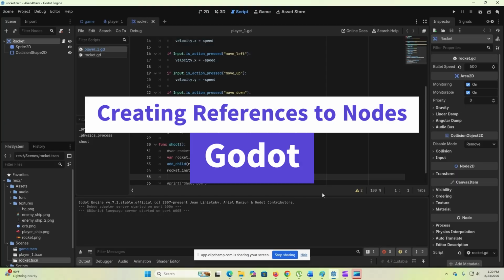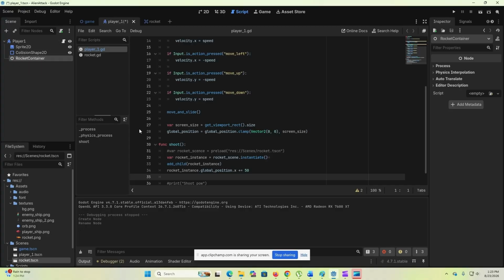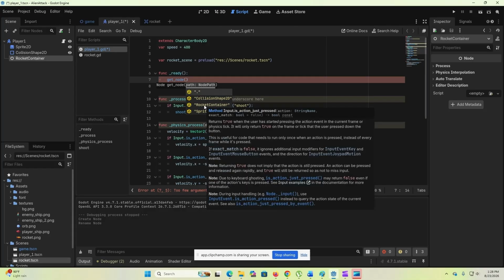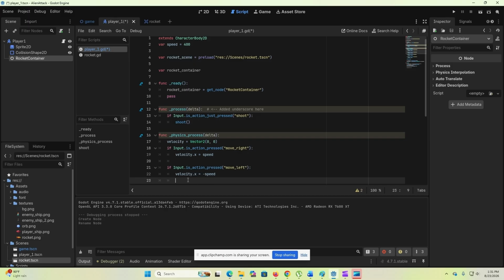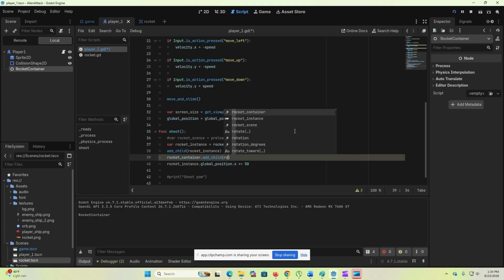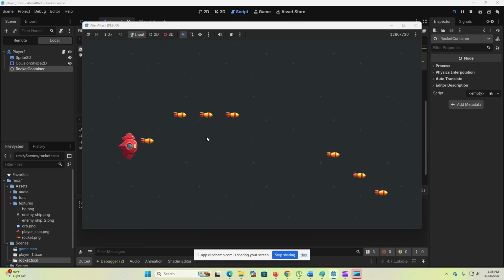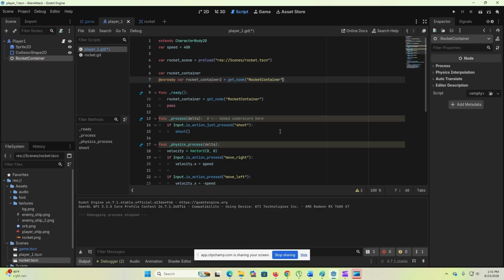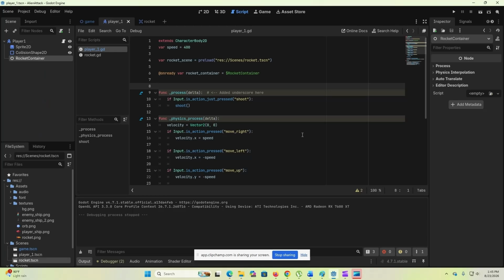Make a 2D Space Shooter Lecture 6: Get Reference to a Node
This lesson demonstrates how to make rockets independent of the player's movement by using a container node and getting references to nodes in the scene tree. The key topics covered are:
1) The Problem: Rockets Move with the Player
• Rockets are currently added as children of the player
• When the player moves, rockets move with them
• This creates an undesirable "chasing" effect
• Rockets should be independent of player movement
2) Solution: Create a Rocket Container
• Add a Node (basic node) to the player scene
• Rename it to "RocketContainer"
• This node has no transform (position, rotation, or scale)
• Adding rockets as children of this container breaks the connection to the player
• The rockets will now move independently
3) Getting a Reference to the Container
• Use get_node() to get a reference to the RocketContainer
• Syntax: var rocket_container = get_node("RocketContainer")
• Store this reference in a global variable
• This allows the script to access the container
4) Using the @onready Keyword
• @onready loads the node reference when the scene is ready
• Syntax: @onready var rocket_container = $RocketContainer
• This is a shorter, more efficient way to get node references
• The $ symbol is shorthand for get_node()
• This is cleaner than using _ready() with get_node()
5) Adding Rockets to the Container
• Change from add_child(rocket_instance) to rocket_container.add_child(rocket_instance)
• This adds rockets to the container instead of the player
• The rocket container has no transform, so rockets move independently
• This separates rocket movement from player movement
6) Setting the Rocket's Position
• The rocket spawns at the container's position (world origin)
• Set the rocket's global position to the player's global position
• Syntax: rocket_instance.global_position = global_position
• This spawns rockets at the player's location
• Add an offset to spawn from the ship's tip
7) Testing the Fix
• The player can now move and shoot simultaneously
• Rockets move independently of the player
• Rockets spawn at the correct position
• The chasing effect is eliminated
8) Key Takeaway
• Use a container node without a transform to break parent-child movement
• Getting references to nodes is essential for complex scripts
• @onready var and $ are more efficient than get_node()
• This creates proper independent projectile behavior